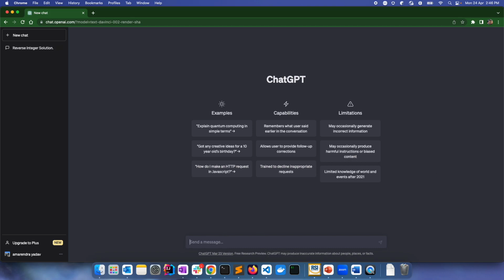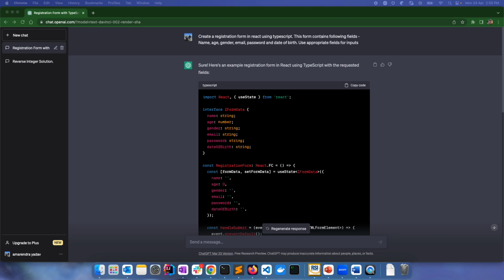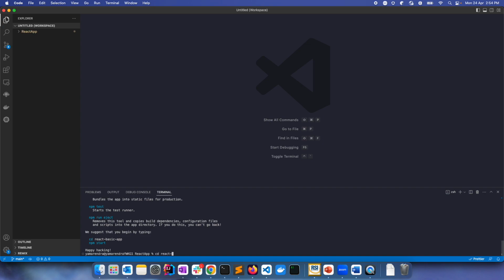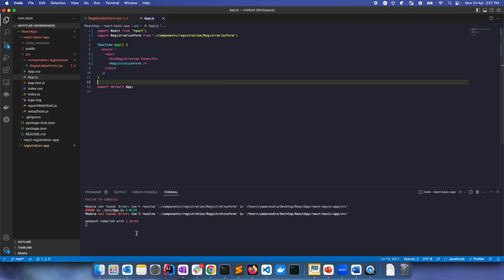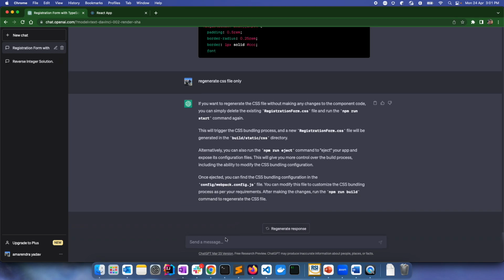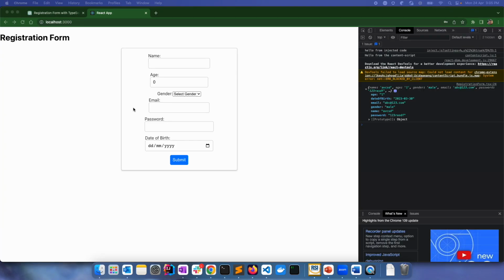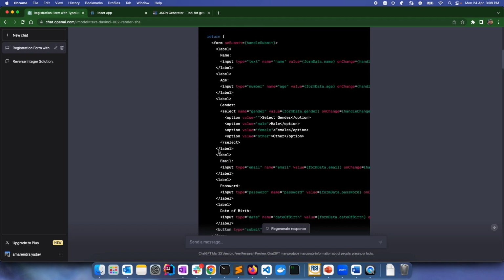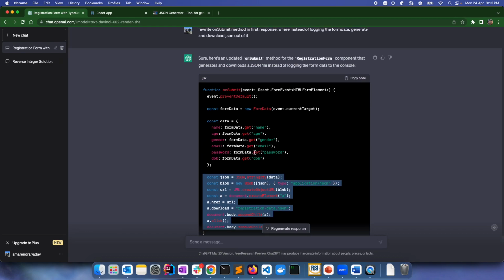Create ReactJs app using ChatGPT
Beginners who want to get started with frontend development or app creation using reactjs, can follow this sample.
Here, we are creating a simple registration form with help from ChatGpt. Later we asked the AI tool to update and apply css.